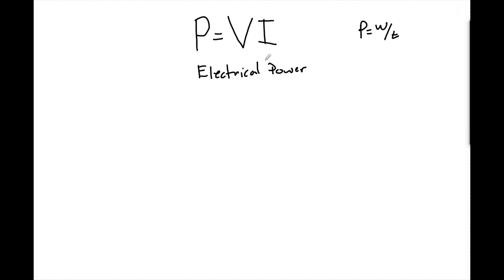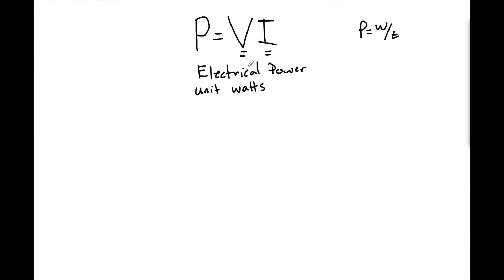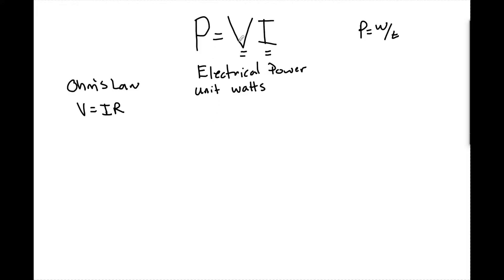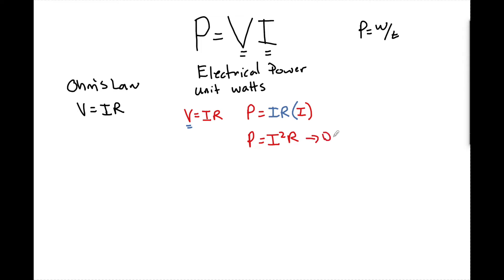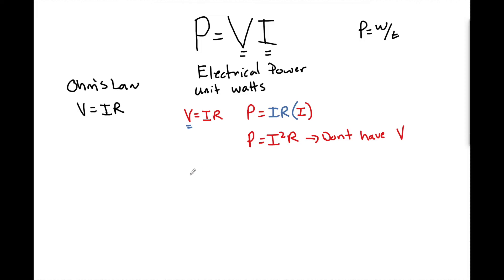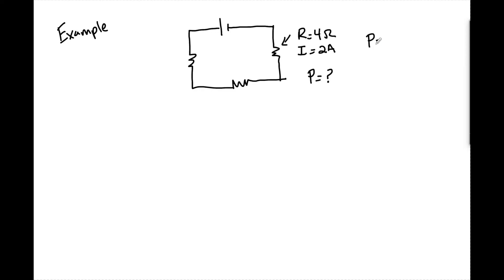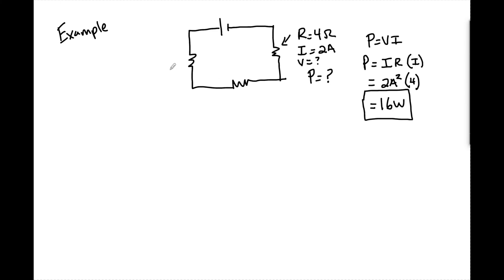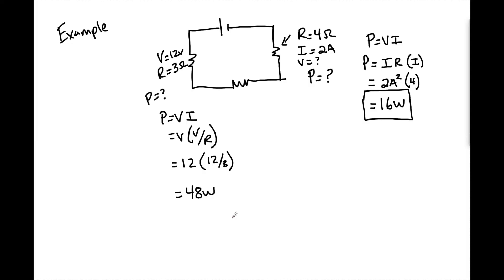How To Use The Electrical Power Formula In Physics Class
This video show how you can use the standard electrical power formula as well as Ohms Law to solve for power with any two givens.